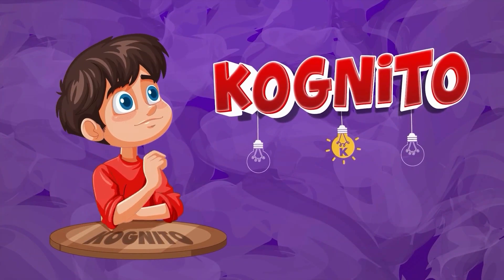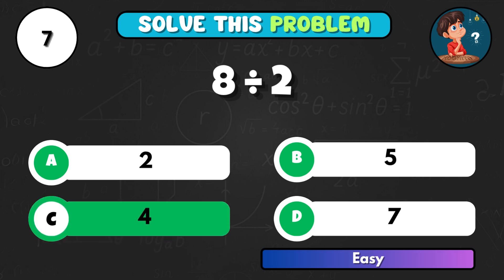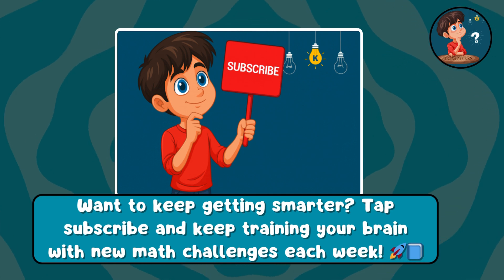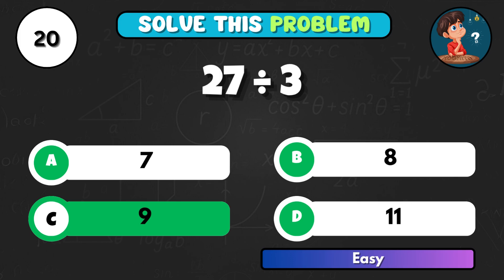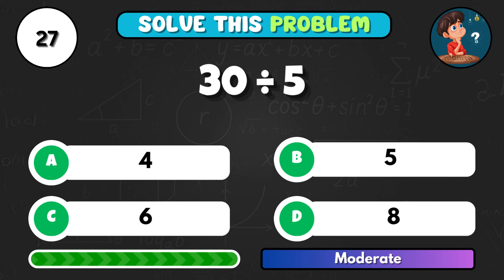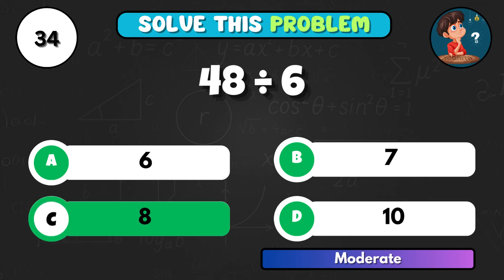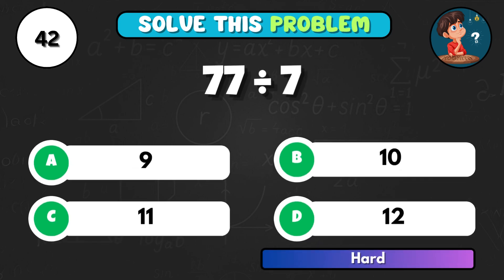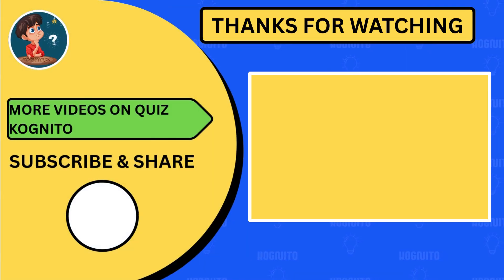Grade 3 Math Quiz | Fun Division Practice for Kids 🧮 Can You Solve These?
Get ready to test your division skills with this fun and interactive Grade 3 mathematics quiz! This video helps learners strengthen their understanding of basic division facts and improve their problem-solving skills in an engaging way. Each question appears on the screen, giving students time to solve it mentally before the answer is revealed.

This video is perfect for learners who want to master division tables, practice simple equations, and prepare for exams while enjoying a quick and effective math challenge.

In this Grade 3 division quiz, learners will:
✔️ Practice division facts and equations
✔️ Solve Grade 3 level division problems
✔️ Build confidence with mental mathematics
✔️ Improve speed and accuracy through repetition

This video is perfect for anyone searching for:

✅ grade 3 mathematics quiz
✅ grade 3 division quiz
✅ division practice for learners
✅ grade 3 math practice test
✅ grade 3 division practice
✅ interactive division quiz
✅ division problems and answers
✅ fun math quiz for students
✅ division tables grade 3
✅ grade 3 mathematics practice video

This video is for:
🎓 Grade 3 students learning or reviewing division
👩‍🏫 Teachers and parents who want extra math practice resources
🧠 Learners who want to sharpen their division and problem-solving skills

👉 Watch, pause, and play along! Try to solve each division problem before the answer appears, and replay the quiz to keep improving your math mastery!